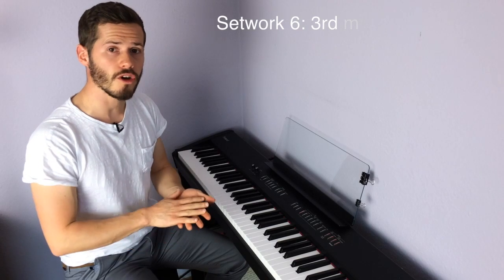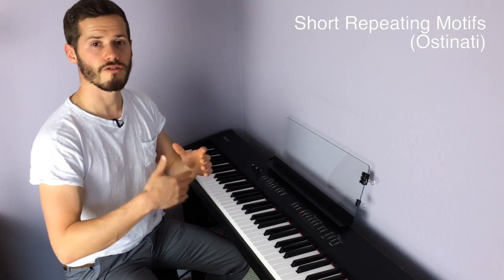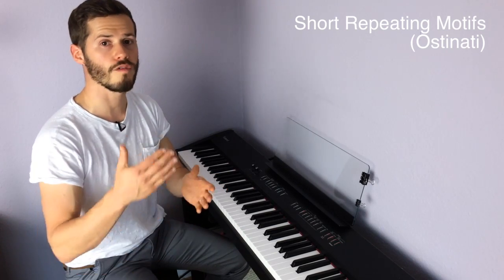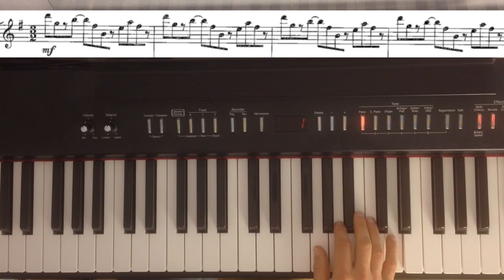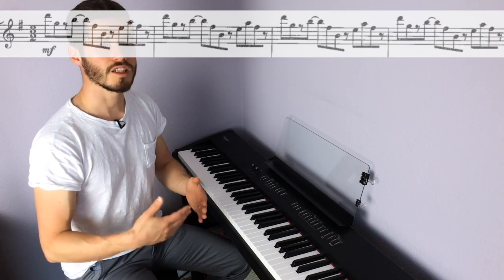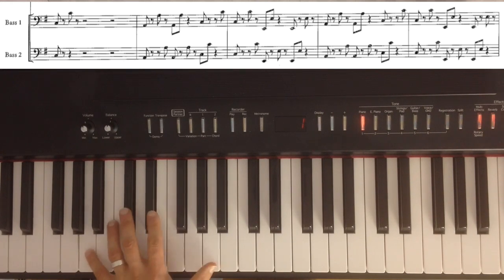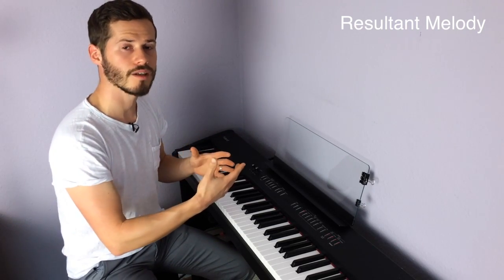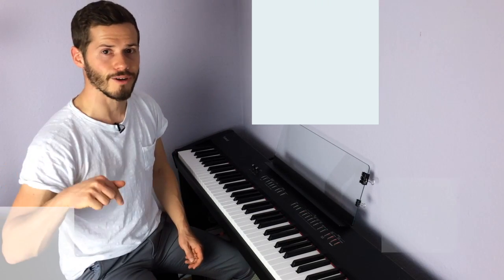Edexcel GCSE Music - Setwork 6: Melody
This video is about the melody in the 3rd movement (Fast) from Electric Counterpoint by Steve Reich.

This is Setwork 6 of the Edexcel GCSE Music course, taken from Area of Study 2 - Music in the 20th Century